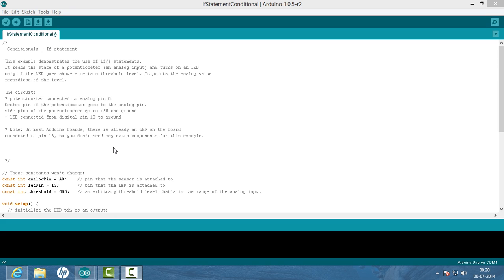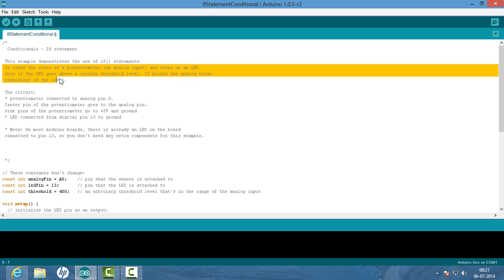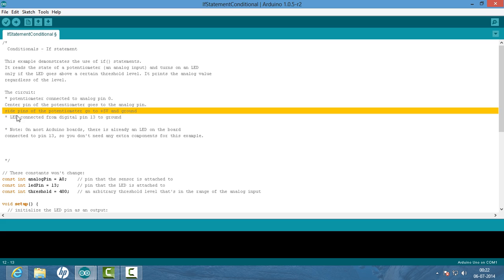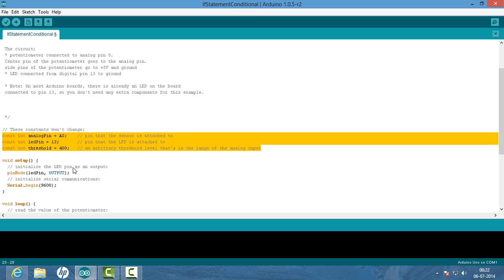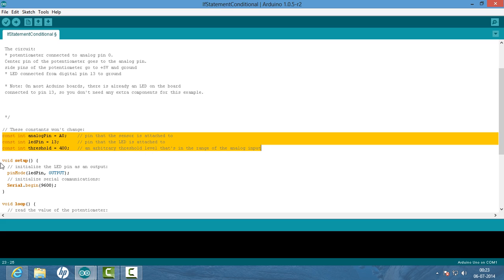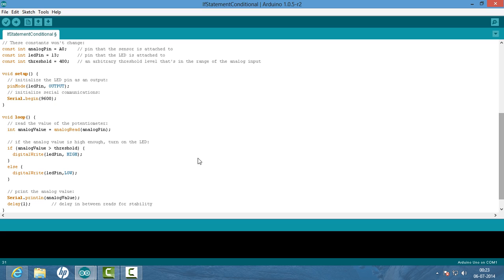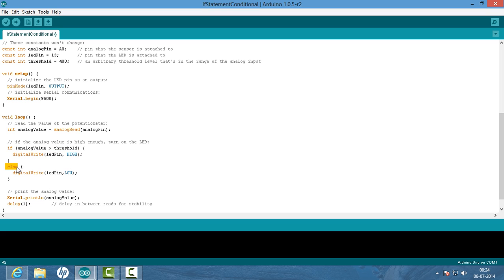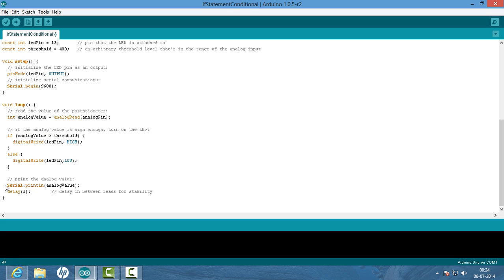arduino if else